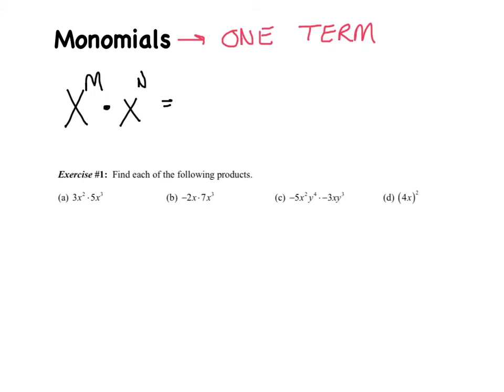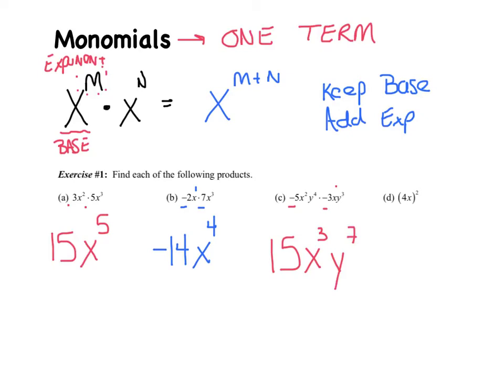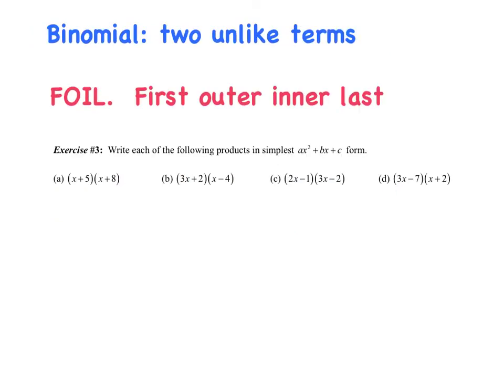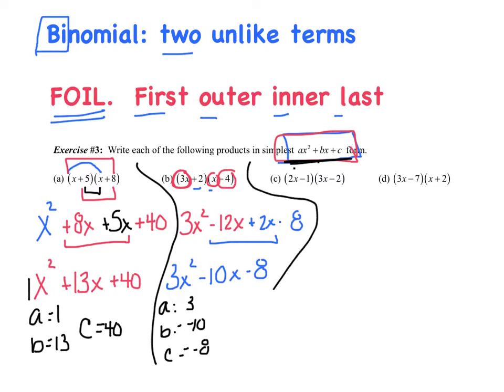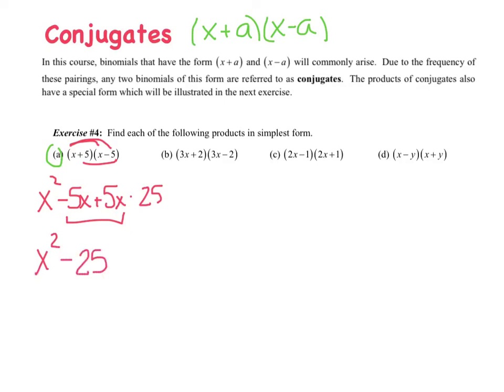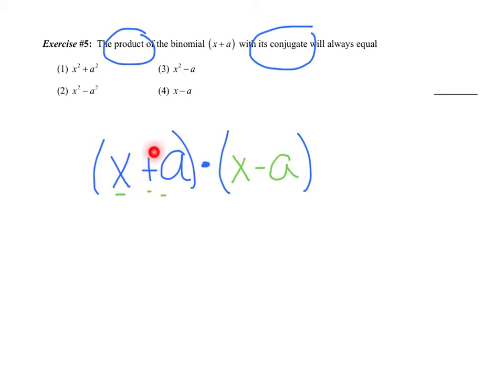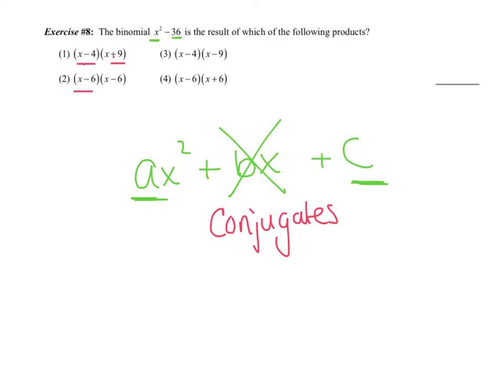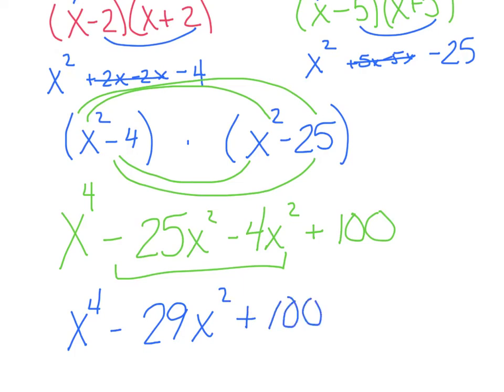Multiplying Monomials and Binomials